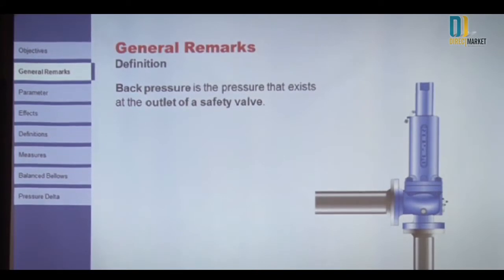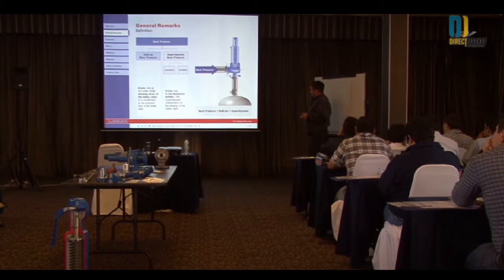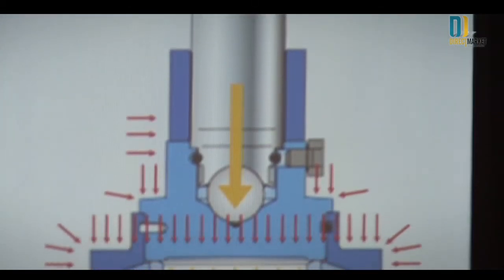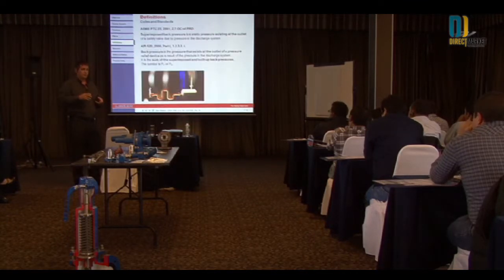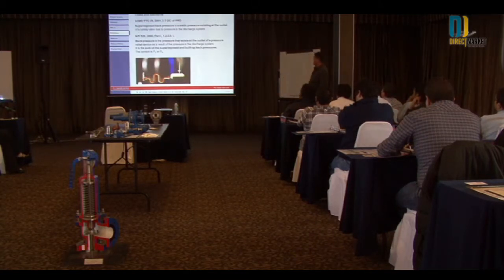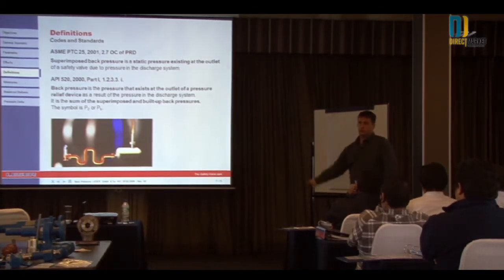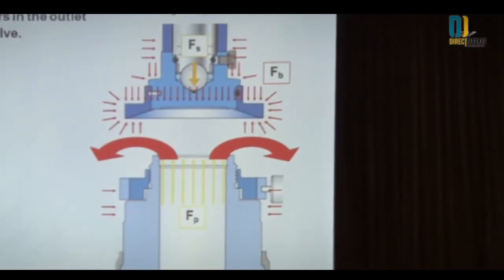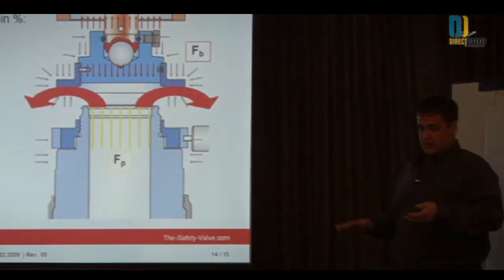006 Contrapresión Back pressure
El objetivo de esta presentación es explicar el término contrapresión, sus efectos e influencia, así como posibles medidas de corrección.
La contrapresión es la presión existente en la salida de una válvula de seguridad.